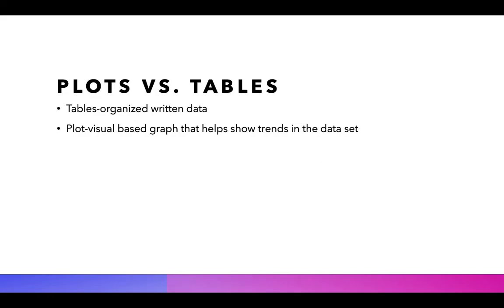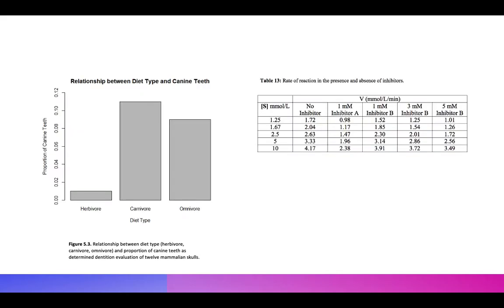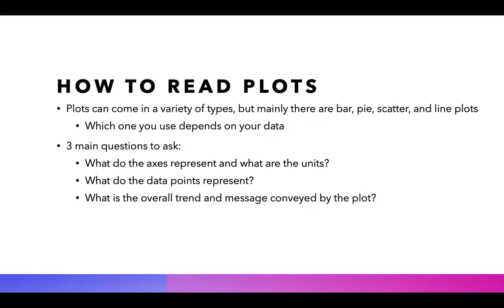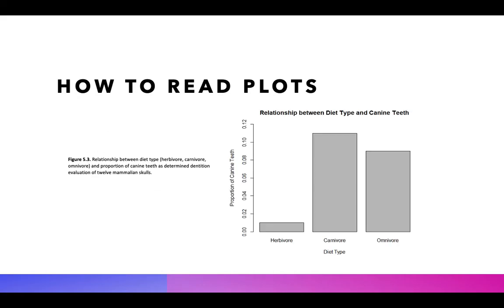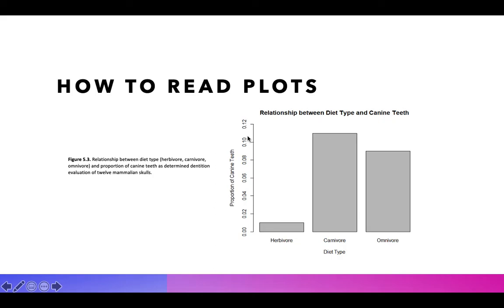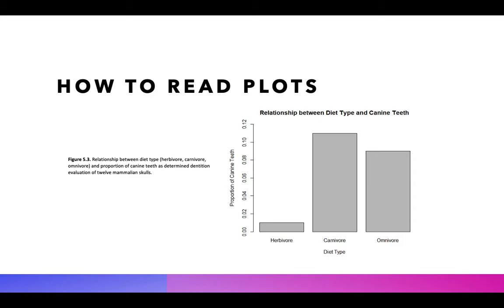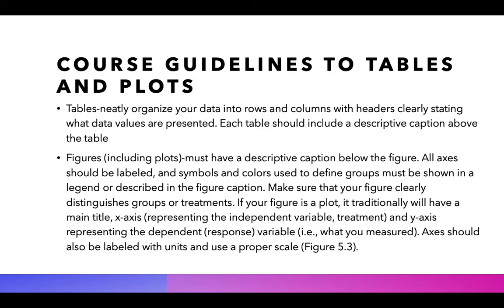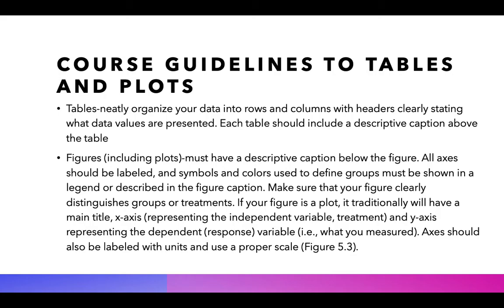Summarizing Data Using Graphs and Tables